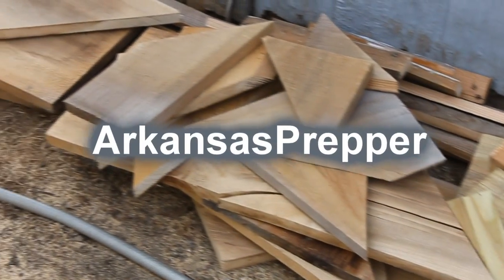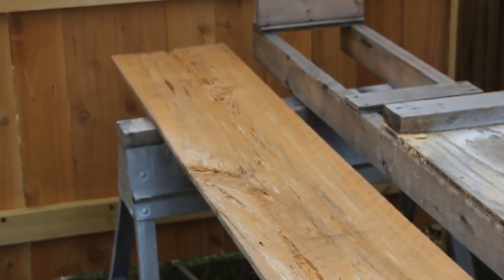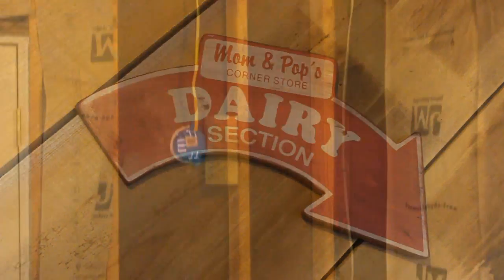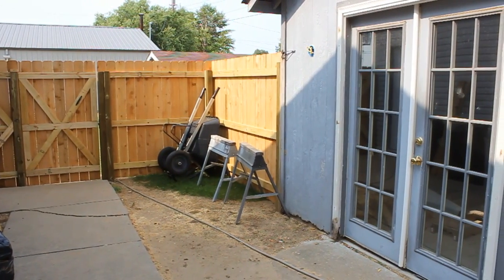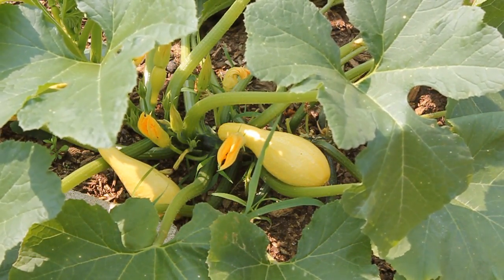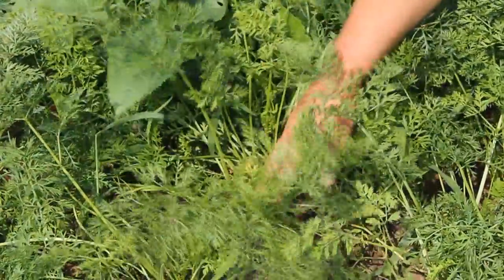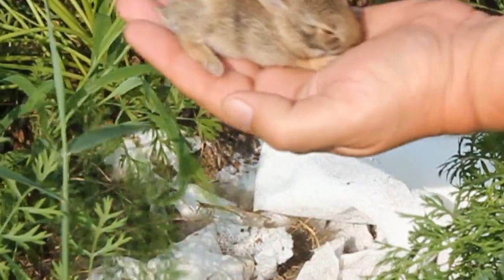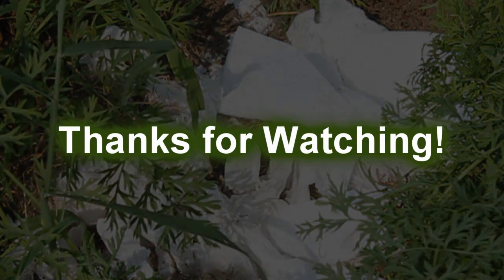BUNNIES IN THE GARDEN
I had a wonderful surprise in the garden three days ago and I hope you enjoy.